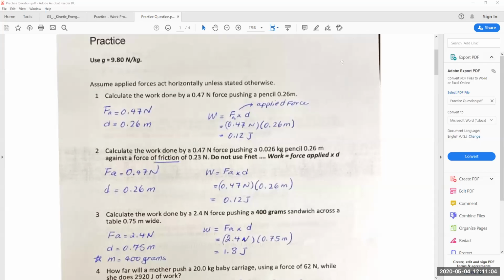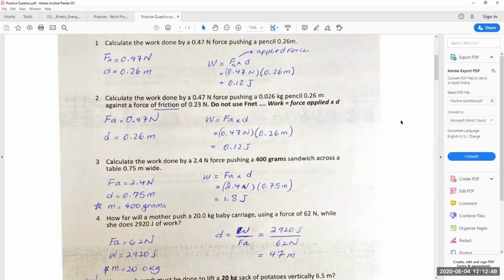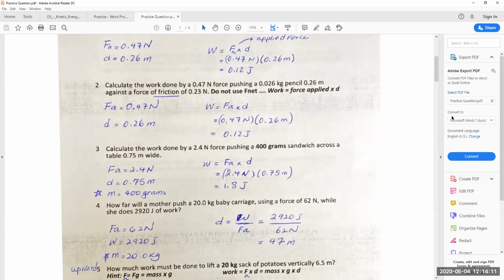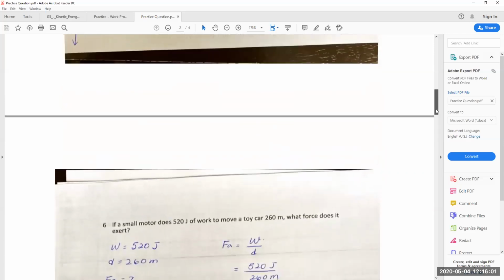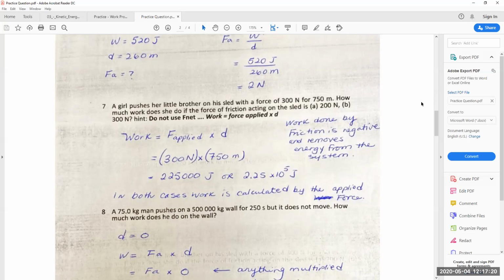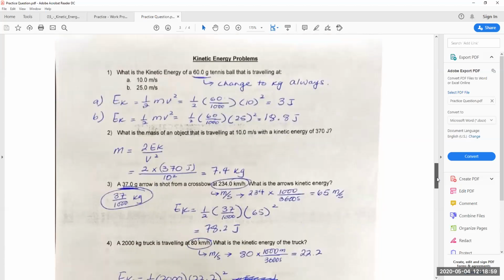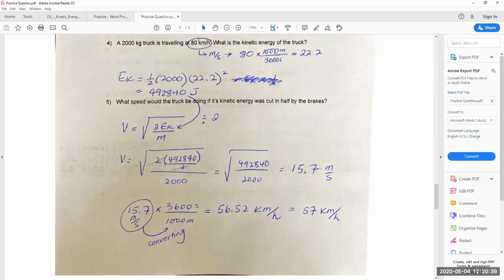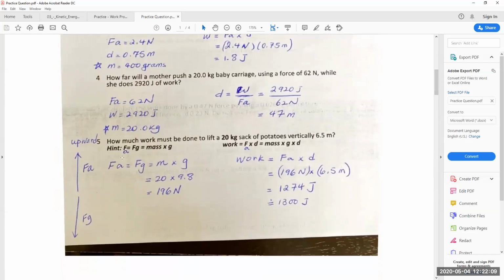Solutions for Work and Kinetic Energy Practice Problems